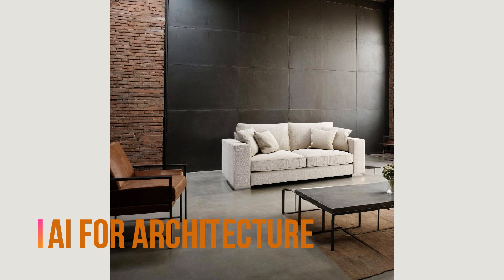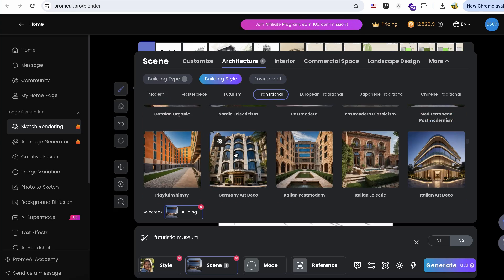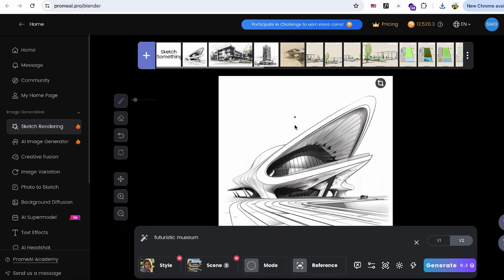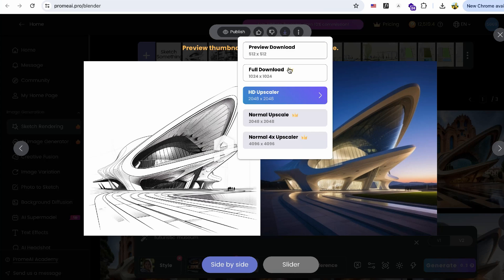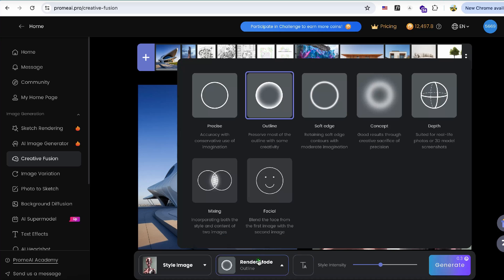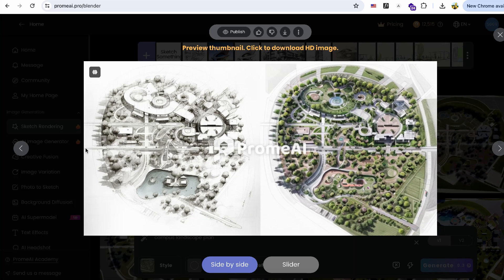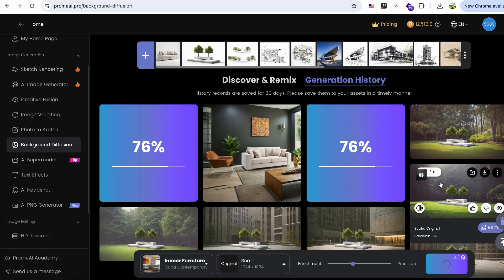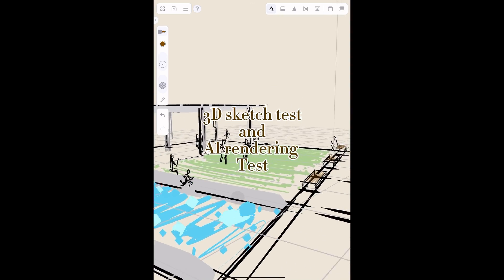A Compact AI Tool for Architecture, Landscape and Interior Design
- 1-Time-Payment includes Future Updates (a link on page 2 will lead you to online book, keep updating almost everyday)
- Save countless hours of design and iteration
- Copy-Paste Ready